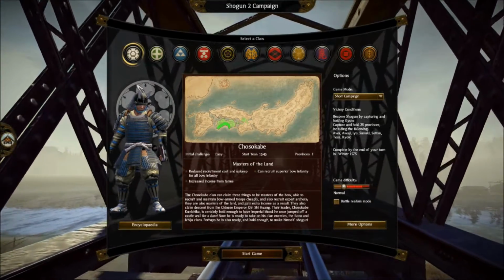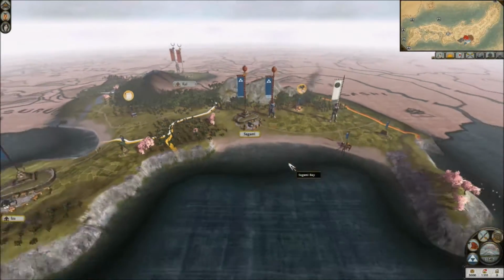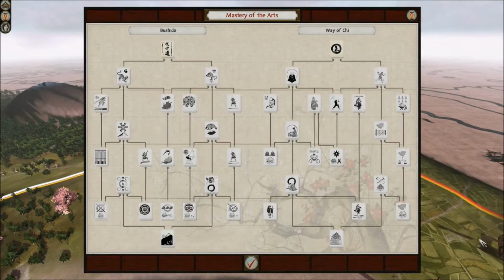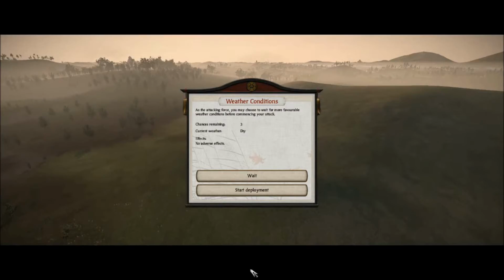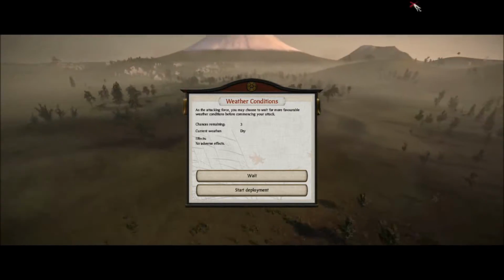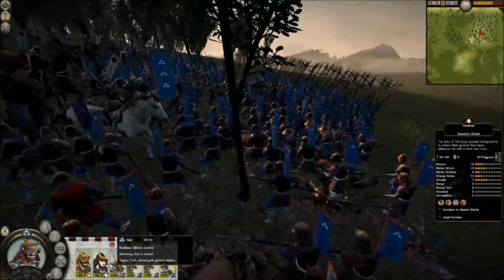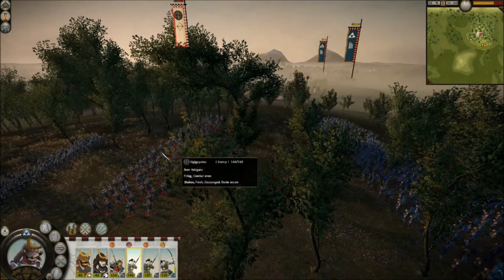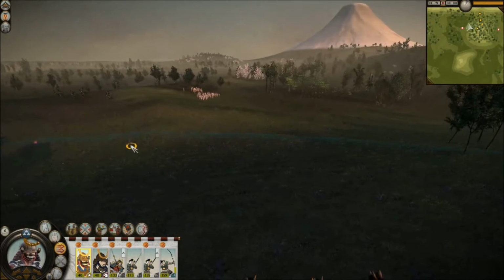Let's Play Total War Shogun 2 - Part: 01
We select our clan and begin the long journey to become Shogun of all Japan.